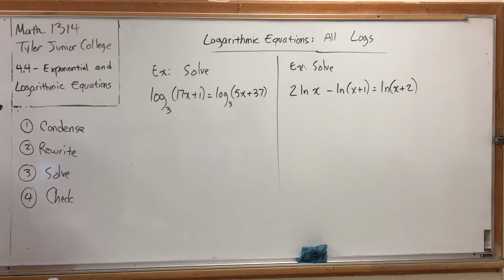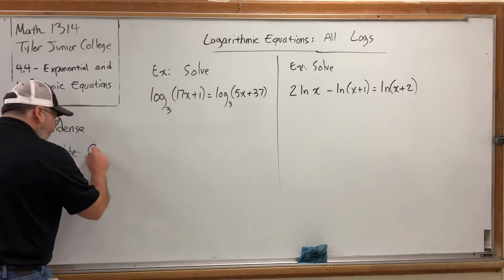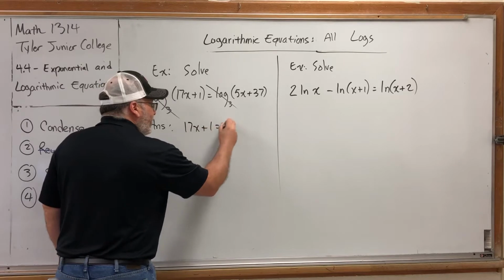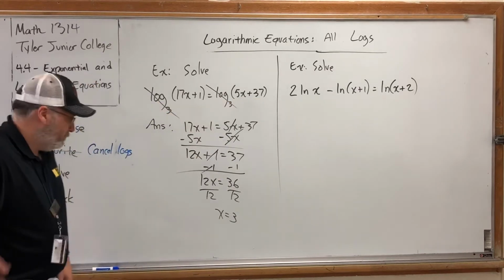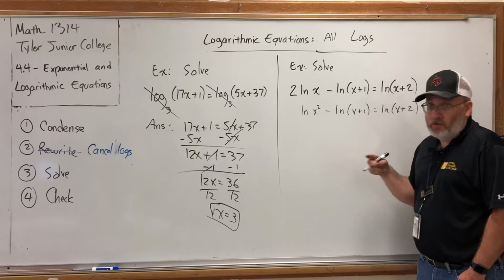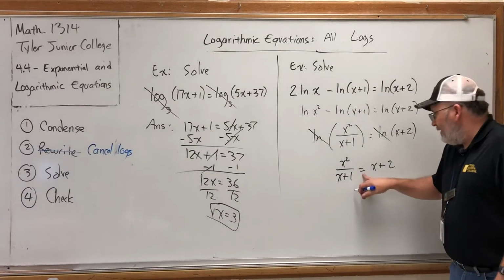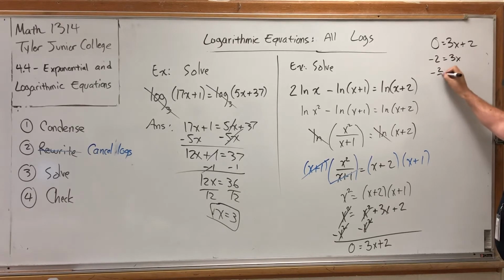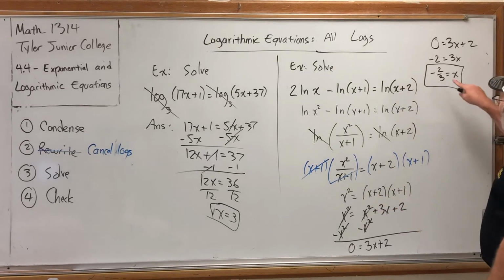4.4.6 Exponential and Logarithmic Equations – Logarithmic Equations: All Logs